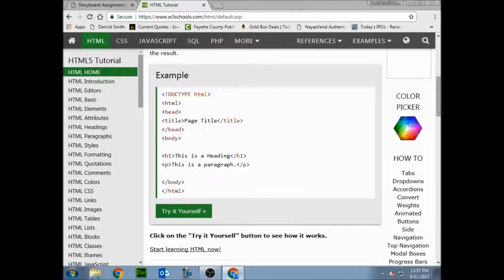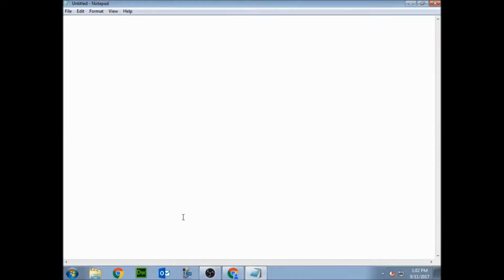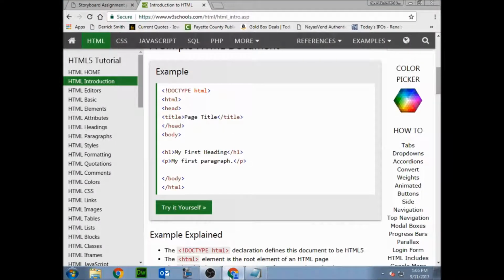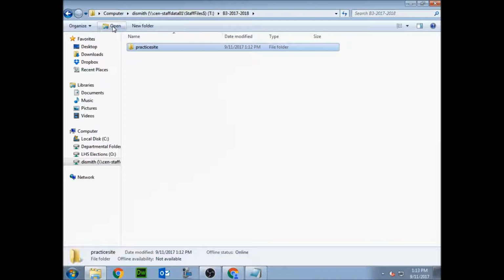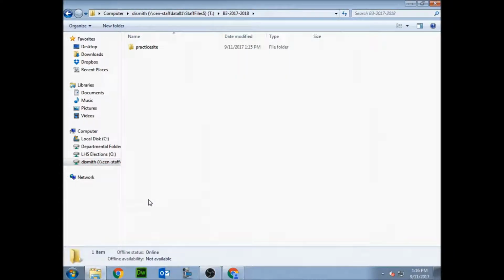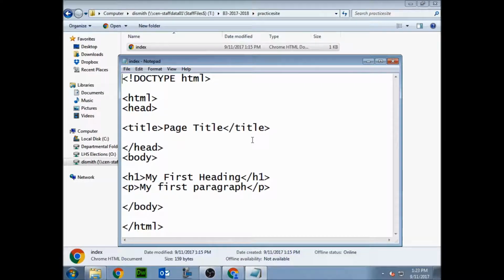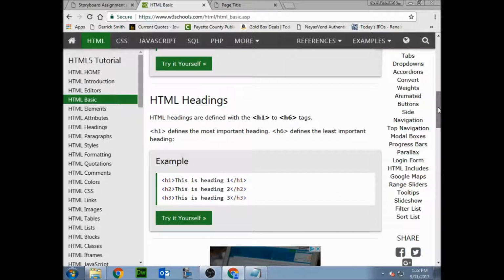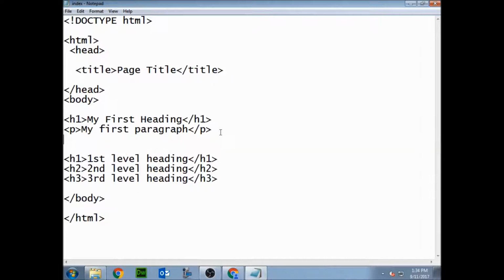HTML Intro Demonstration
HTML introduction demonstration from Web Design class on 9-11-17.